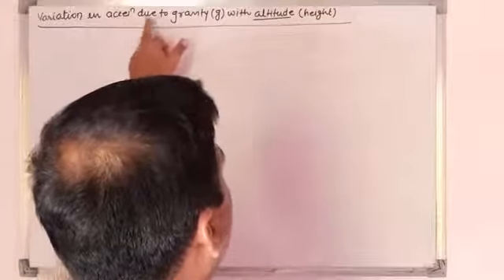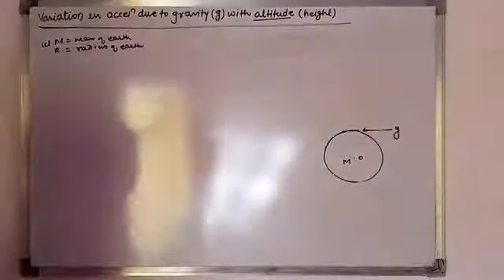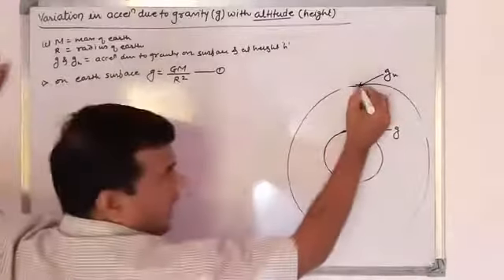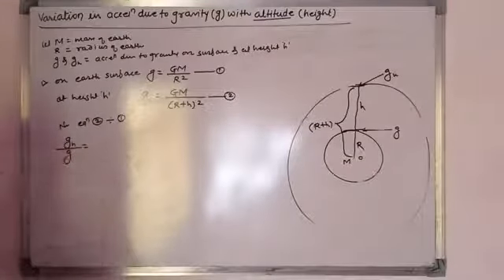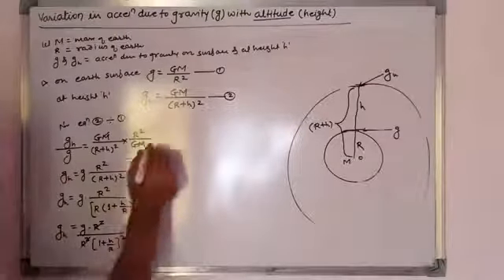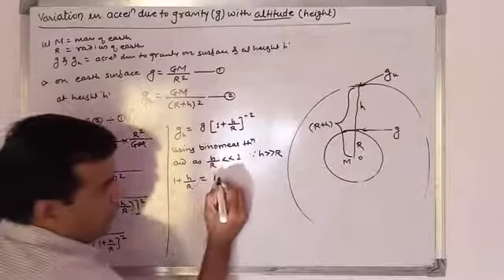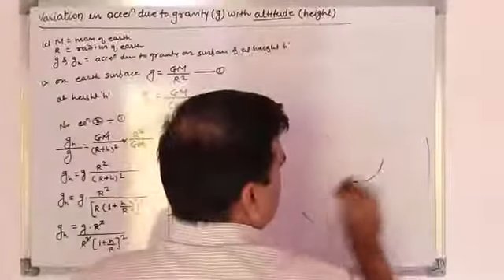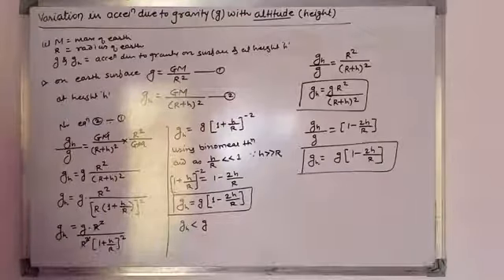Xl Sci Gravitation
Variation of g with altitude